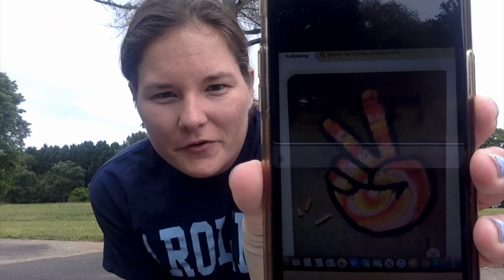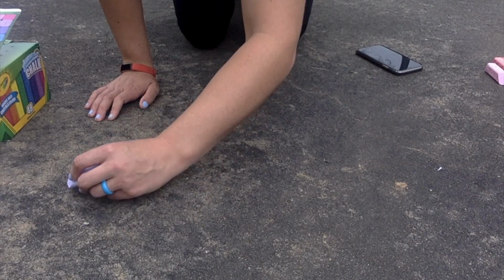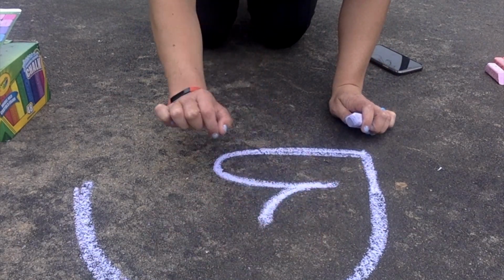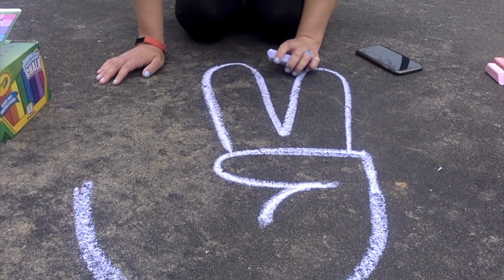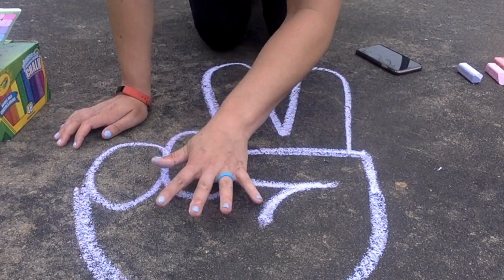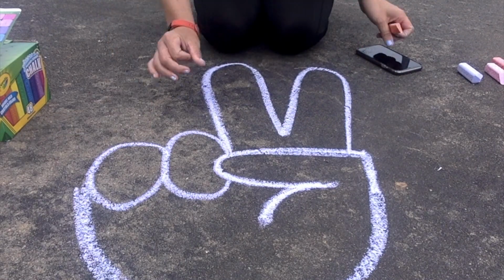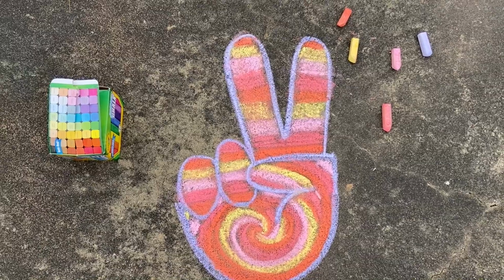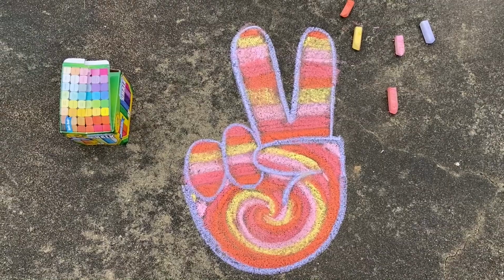Art With Mrs. Allen - Chalk Peace Hand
Join Mrs. Allen as she teaches us how to draw a hand holding up a peace sign using sidewalk chalk! If it's not raining outside, get out there and make some art!